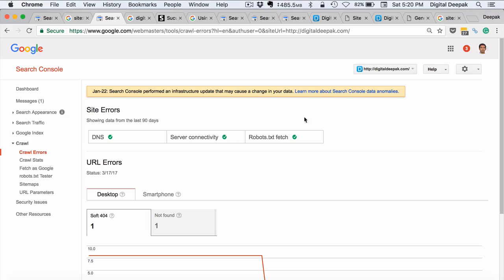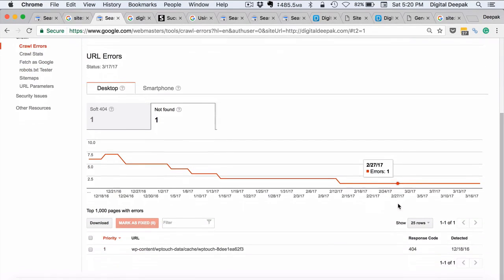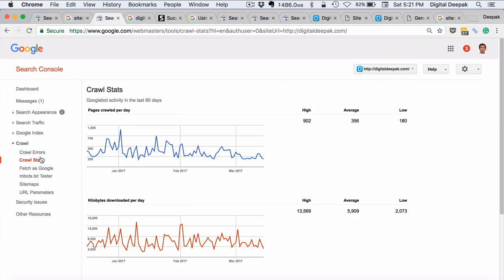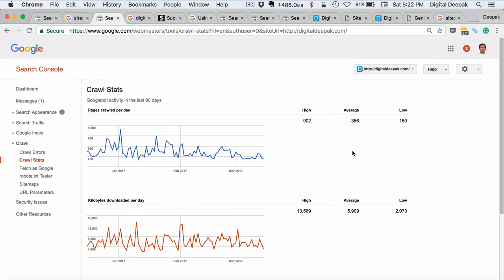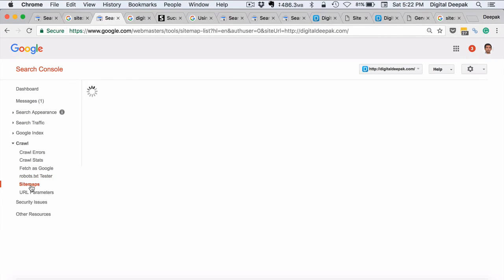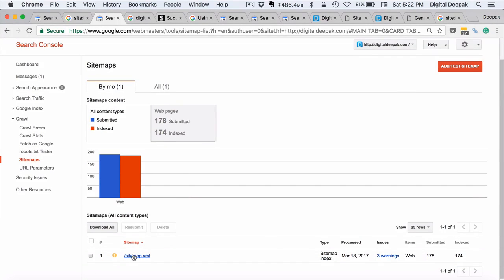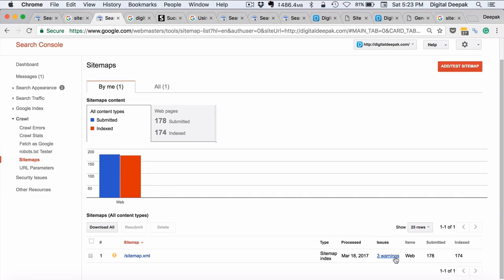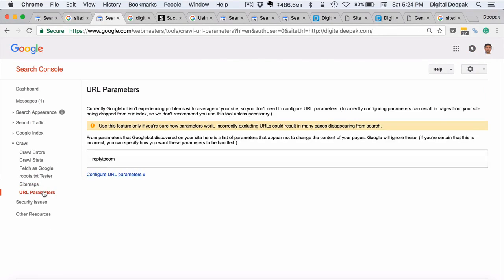SEO FOR BEGINNERS & STARTUP STEP BY STEP TUTORIAL-10 2017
If you want to rank in Google today, there's a new SEO ranking factor to pay attention to and Want to learn how to drive more traffic to your website?